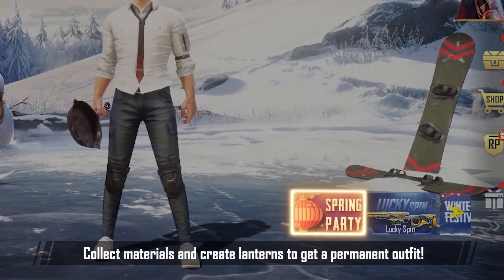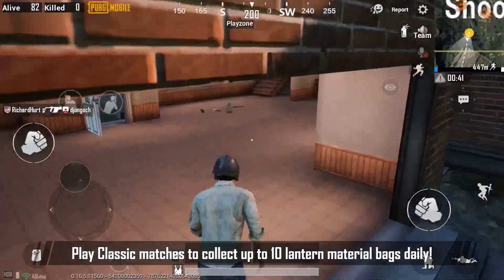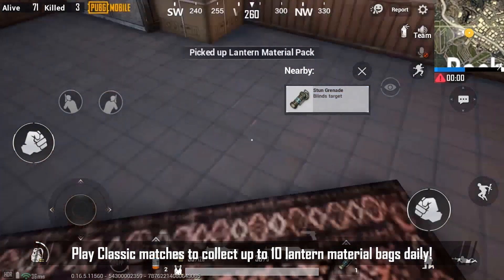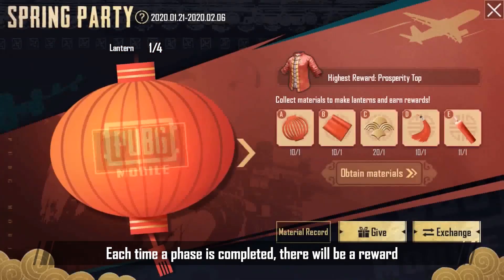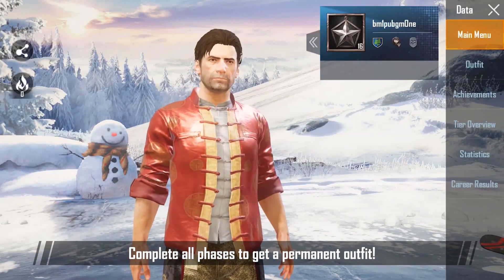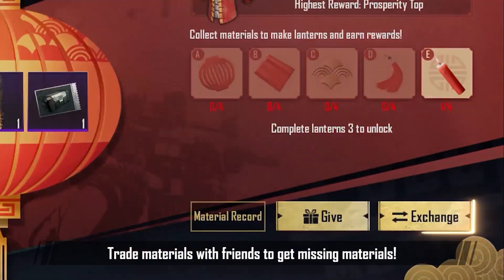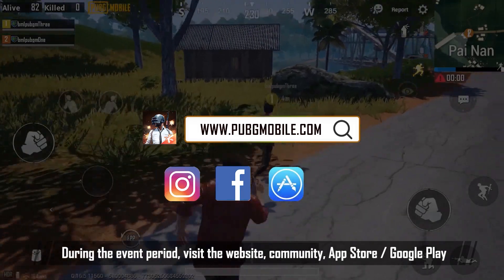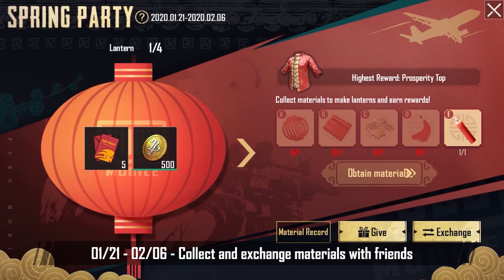Spring Party | Lantern | Permanent Outfit FREE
Collect materials ingame, build lanterns, and get a permanent Outfit for FREE! Got extras? Trade them with friends. The Spring Party is here!